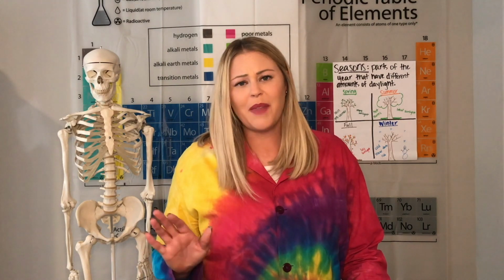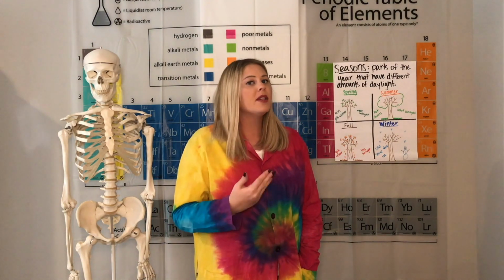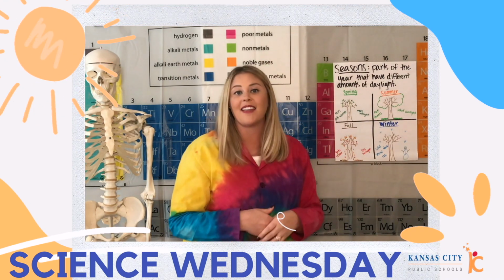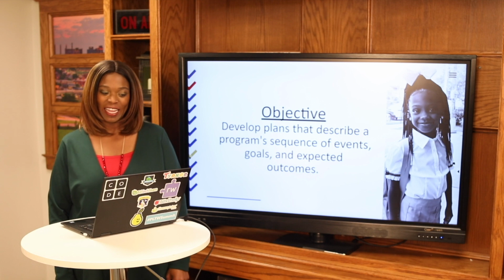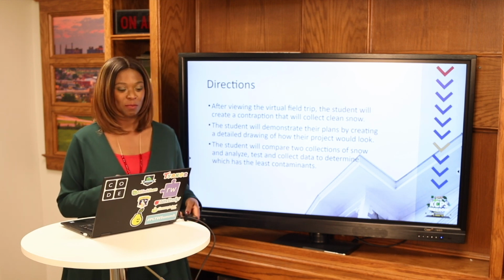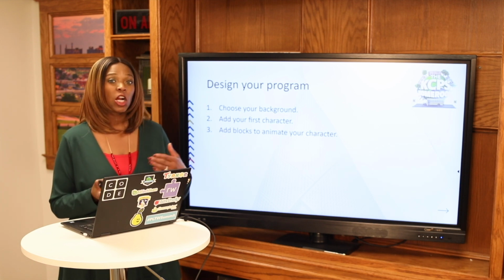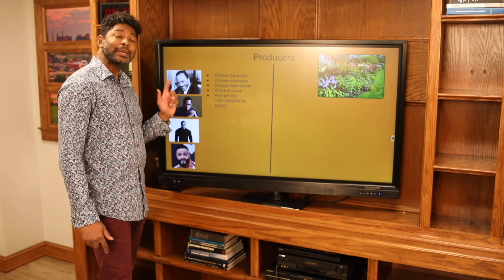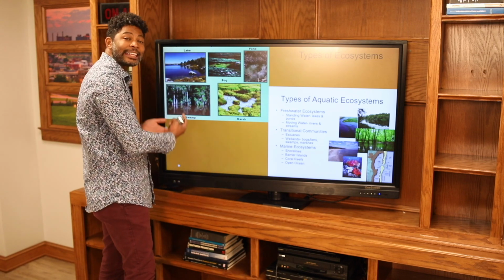KCPS Homeroom: Science Wednesday! (Episode 72 - 12/9)